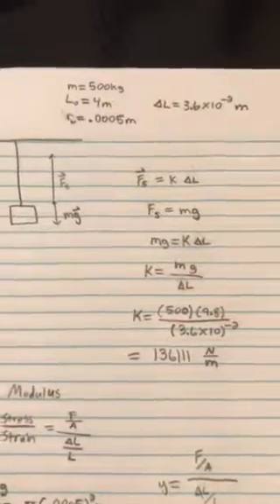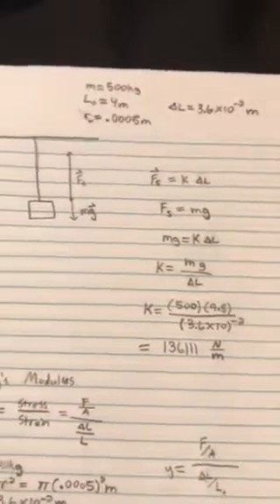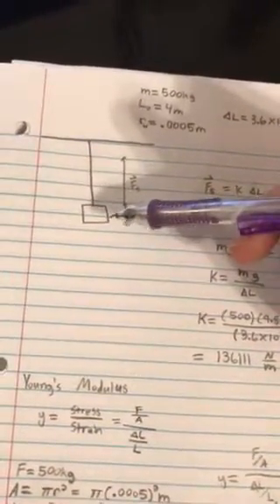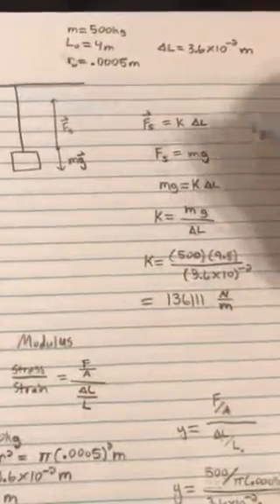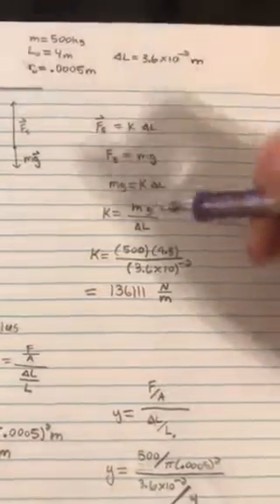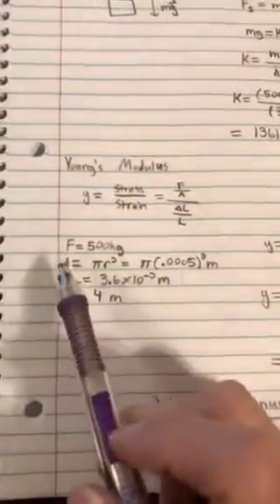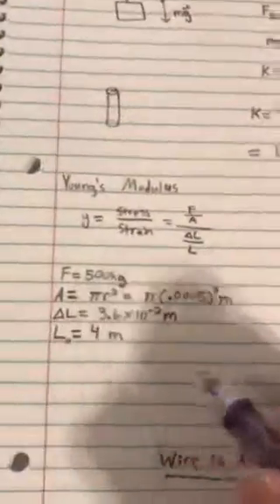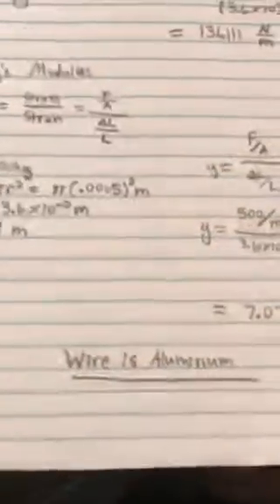Properties of Matter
A wire made of an unknown metal hangs from a support in the ceiling. You measure he length of the wire to be 4 m long, and the radius of the wire to be 0.0005 m. When you hang a 500 kg mass from the wire, you measure that it stretches a distance of 4e-3 m.

A. If you treat the wire as a macroscopic spring, what is the overall spring stiffness of the wire?

B. What is the Young's modulus for this metal?

C. Using Young's modulus, identify what metal the wire is made of.